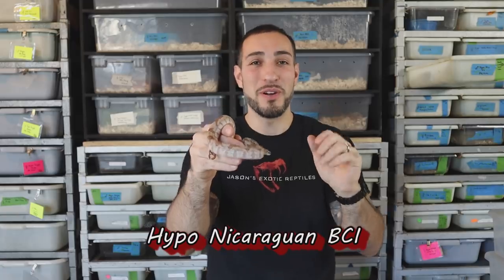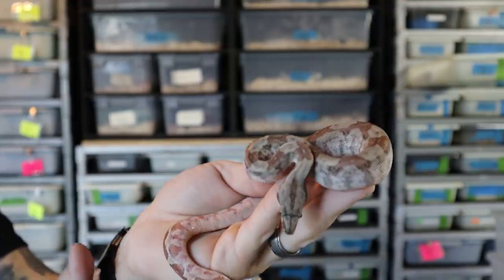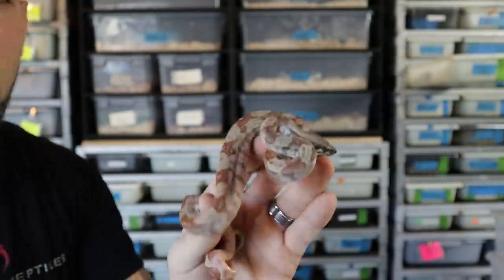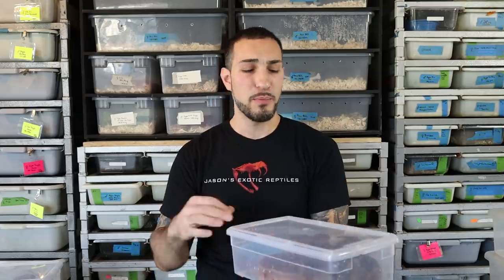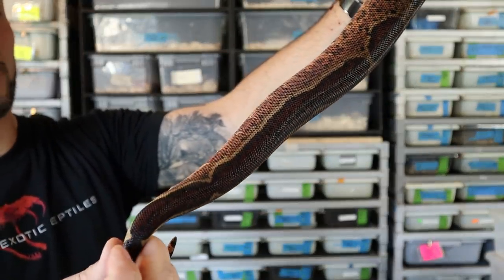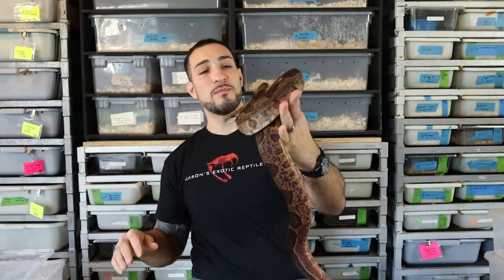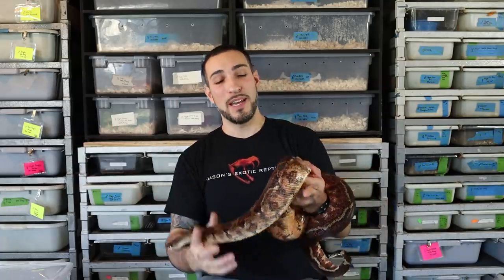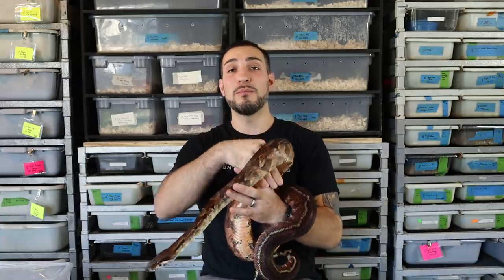The Central American Boa While Getting Bit! - (CAUTION if you don't do well seeing blood)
In this video, I walk through a bunch of various Nicaraguan BCI boas.  Nicaraguans are considered a dwarf boa by many.  I use this video to show off and highlight these awesome animals.  Caution if you don't do well around blood as I get bit a lot in this video.